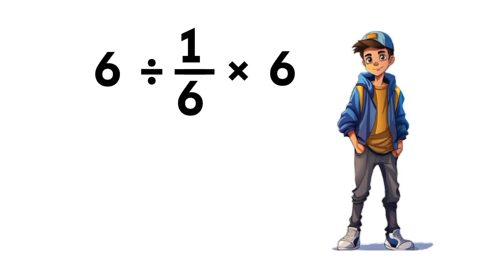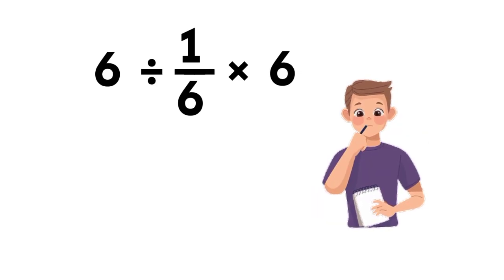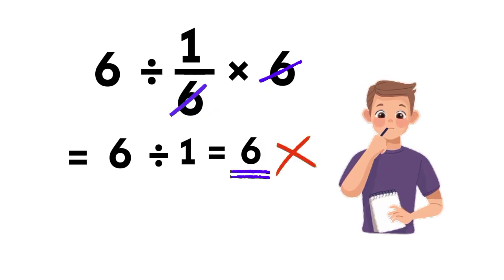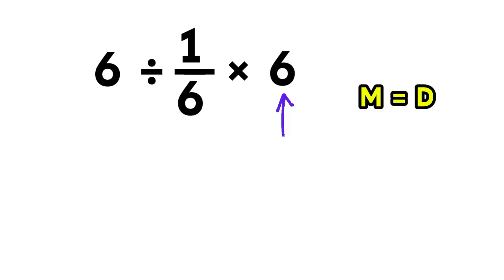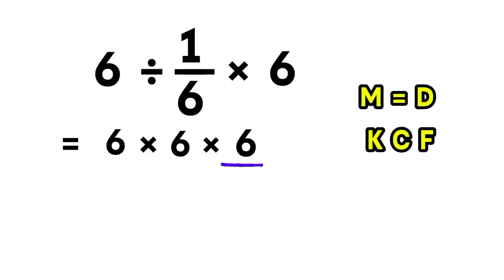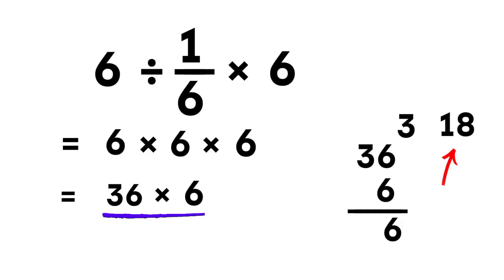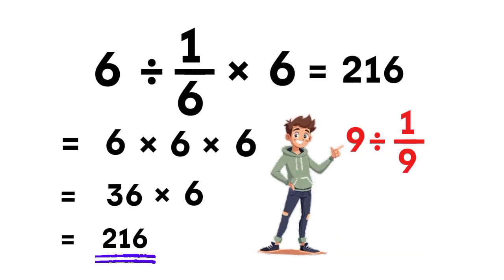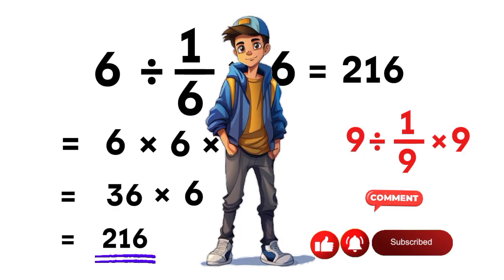This Math Trick Will Blow Your Mind!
Unlock the mystery behind math problems with this easy-to-understand guide to the PEMDAS rule! In this video, we’ll walk through the order of operations step by step, so you’ll always know exactly what to do first — no confusion, no stress.

Whether you're brushing up for class or learning it for the first time, this tutorial is designed to make solving expressions simple and straightforward. Ideal for students, beginners, or anyone wanting to build a strong foundation in math.

💡 Say goodbye to messy mistakes and hello to confident problem-solving!

Math
Arithmetic
Basic Math
Math Tutorial
Germany can you solve this math problem?
Gemany maths trick
Math Challenge
Step-by-Step Math
Calculation Tips
Math Brain Teaser
Quick Math
Mathematical Expressions
Math Tricks
Problem Solving
Easy Math
Math for Beginners
Mental Math
Number Operations
Math Puzzles
Learn Math
Educational Math
Math Lesson
Math Skills
Math Practice
Math Explained
Solve Equations
Simple Calculations
Math Video
maths
PEMDAS
MathJoy
Usa can you solve this maths problem?
Usa People can you solve it?
Usa study
Usa maths
Maths trick usa
United states of america maths problem
Harvard university maths problem
Harvard university viral maths question
Cambridge university
hard math question for smart people
math problem that broke the internet
youtube math challenge
only genius can solve this
brain test math edition
math quiz for smart minds
math question most people fail
viral brain teaser
quick math test
viral harvard math question
harvard university math challenge
cambridge university math problem
genius level math test
usa math challenge
hard math question from harvard
cambridge math riddle
brain teaser from top university
harvard entrance level math
math problem that stumps americans
math quiz from ivy league
only genius can solve this problem
mind-blowing university math problem
can you crack this cambridge puzzle
trending usa math question
solve this like a harvard student
math problem only smart people solve
math challenge for american students
simple math mistake
math problem with tricky answer
math puzzle for all ages
youtube viral math riddle
solve this if you're smart
fun math brain teaser
common math error exposed
math test everyone gets wrong
order of operations explained
PEMDAS rule tutorial
how to use PEMDAS correctly
math help for beginners
basic math tutorial USA
PEMDAS for American students
solve math expressions easily
US math curriculum support
step by step math guide
math made easy for students
PEMDAS explained
PEMDAS rule for beginners
PEMDAS math trick
how to apply PEMDAS
PEMDAS step by step
PEMDAS in math
PEMDAS full form
PEMDAS made easy
PEMDAS problems with answers
PEMDAS tutorial for students